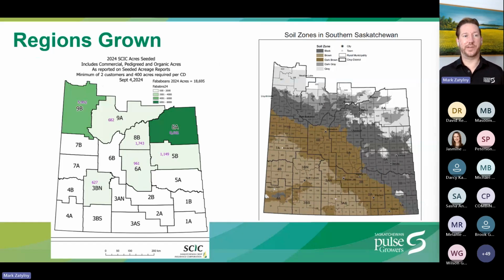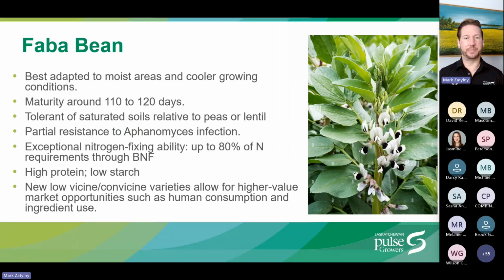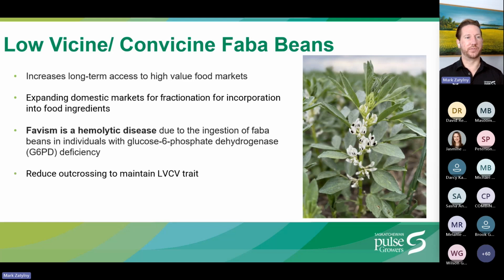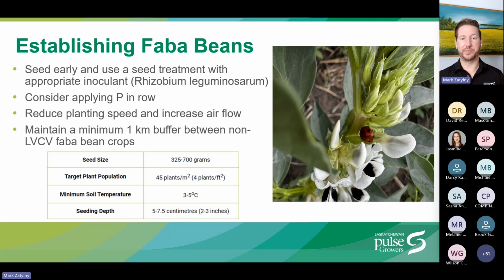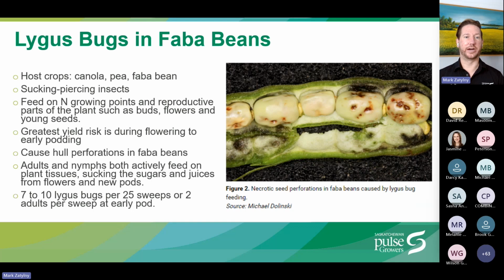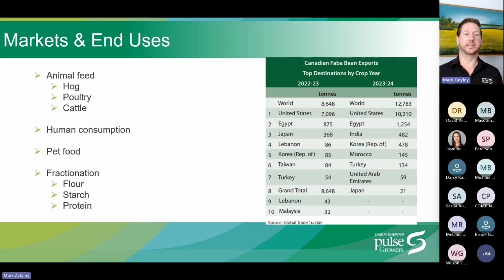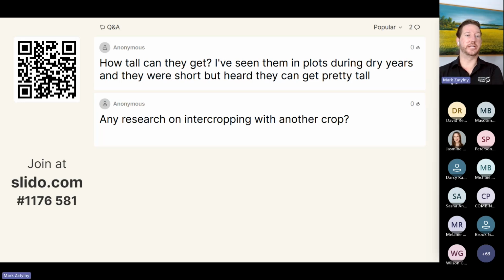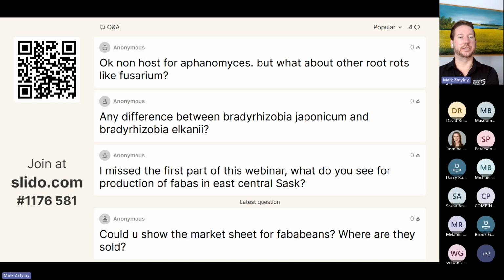Growing Faba Beans | Alternative Pulse Crops Webinar Series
The agronomic benefits of pulses in crop rotations are well known, but short rotations can lead to disease pressure. Longer rotations of susceptible crops like peas and lentils are recommended to help fight Aphanomyces root rot. One solution for maintaining the benefits of pulses within longer rotations is to consider growing an alternative pulse crop, many of which provide some level of resistance to root rot.